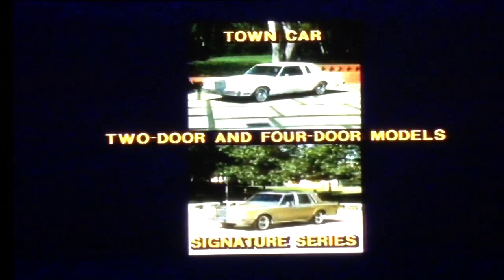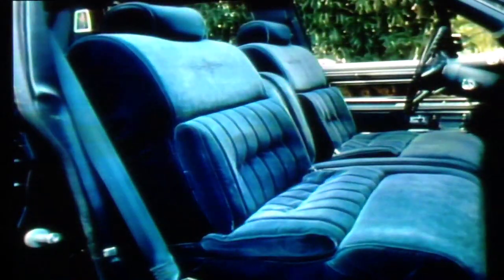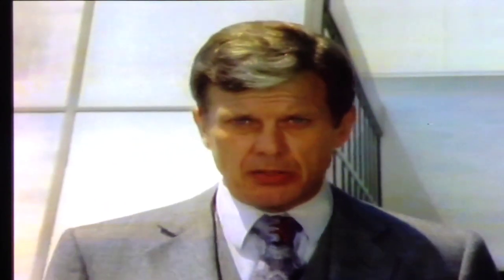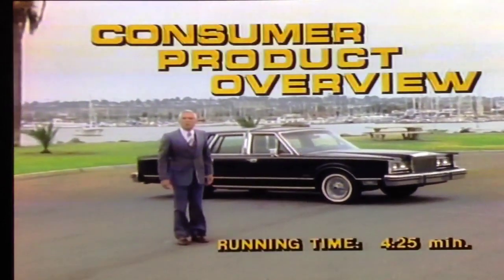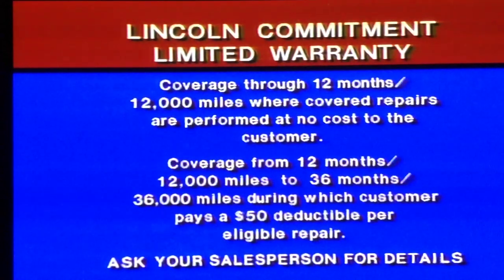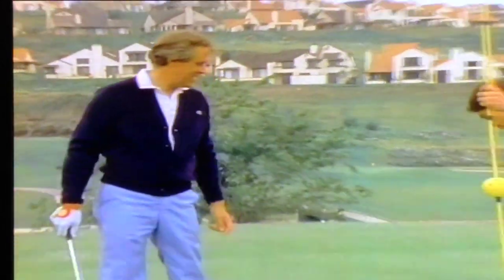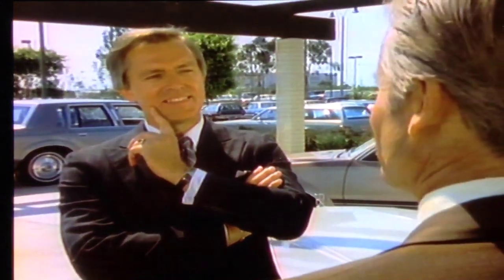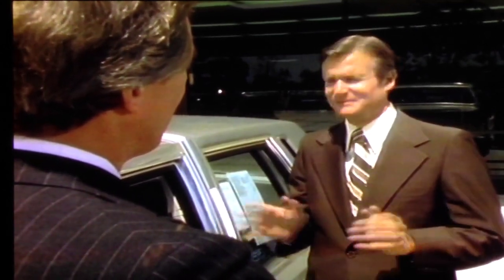Lincoln town car 1982 commercial